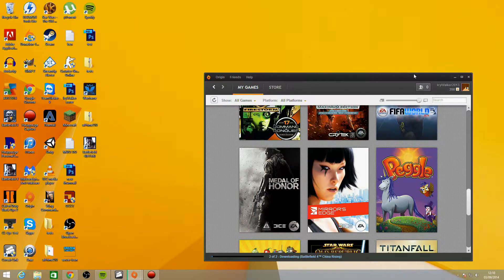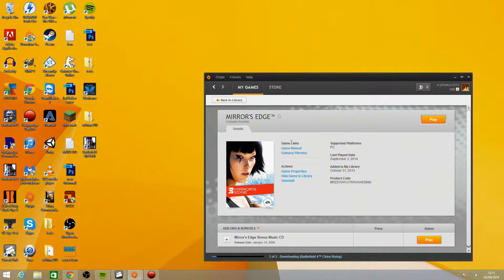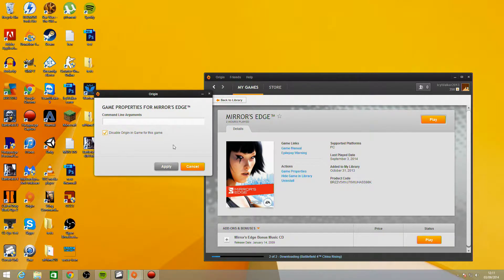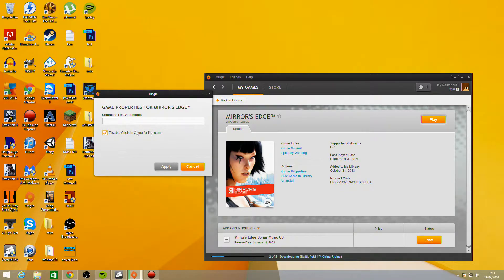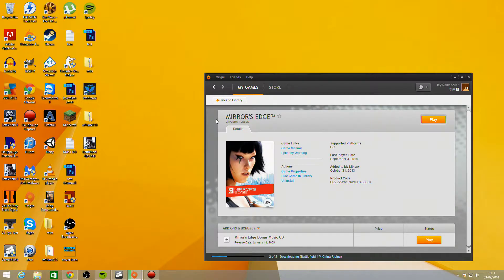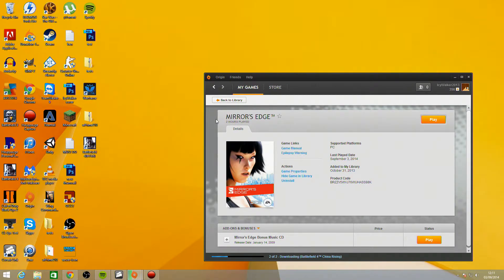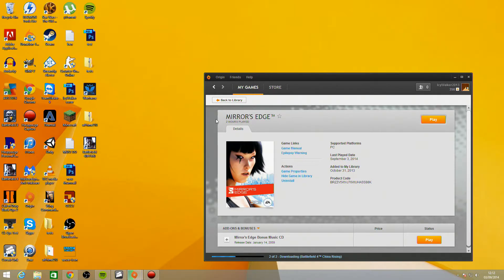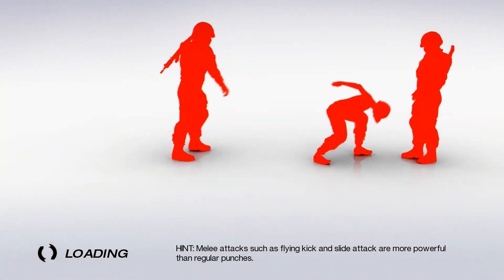How to Fix Lag in Mirror's Edge Origin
This video demonstrates how to fix the lag caused within Mirrors Edge when installed from Origin (Not Steam)

If you enjoyed the video, POKE that like button in the EYE!

Platform : PC ( Origin )

Share the video and add it to your favourites it helps the channel grow more than anything :)